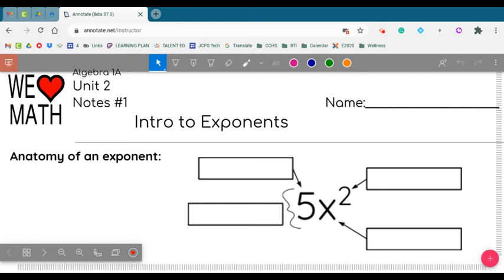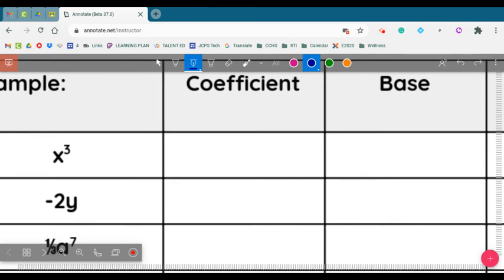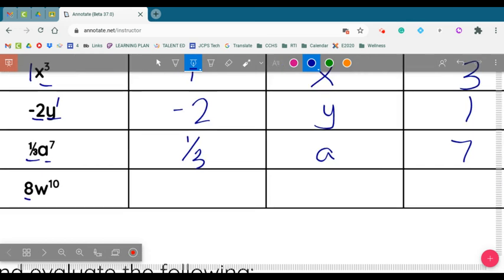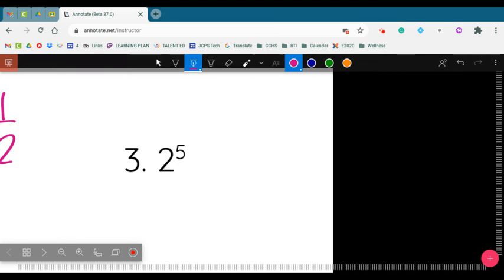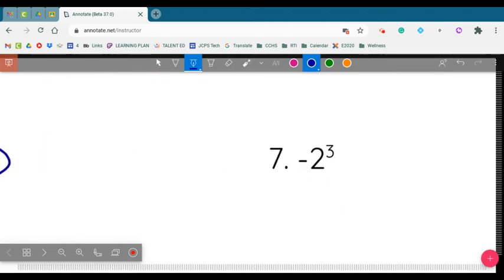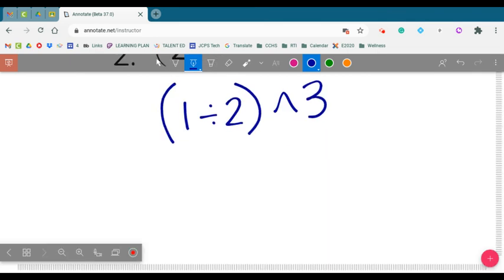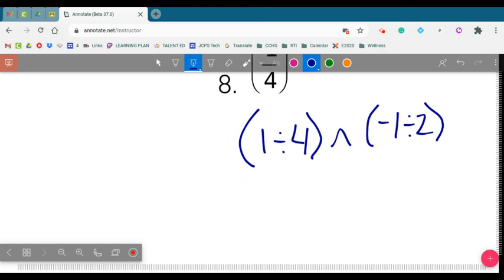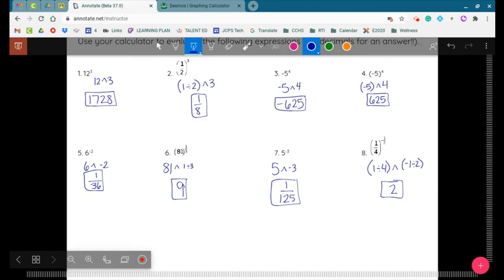1A Unit 2 Notes #1 Intro to Exponents